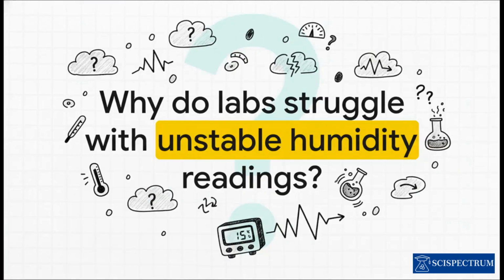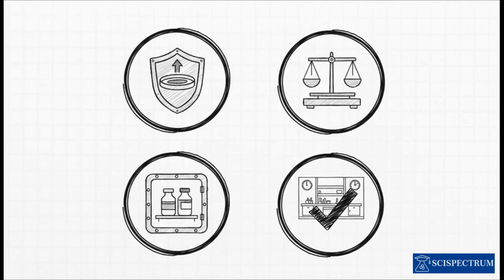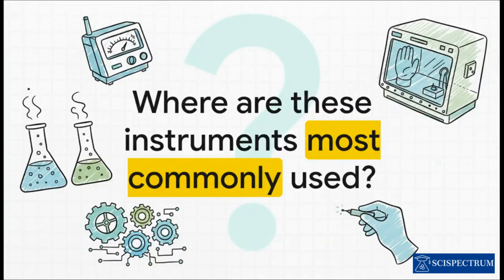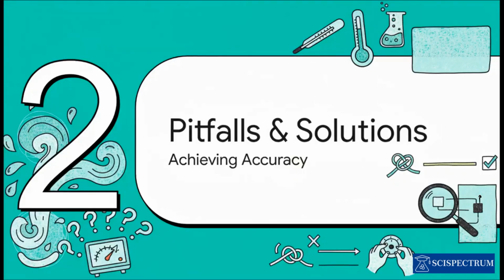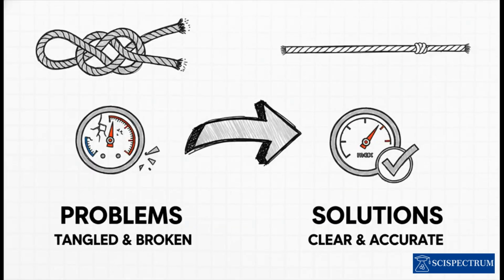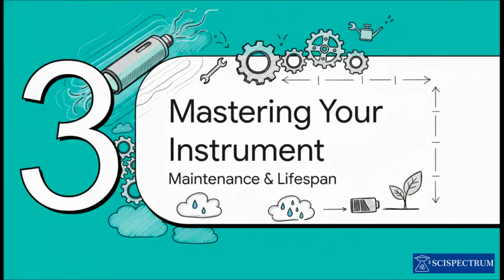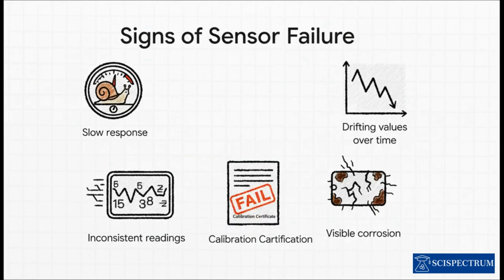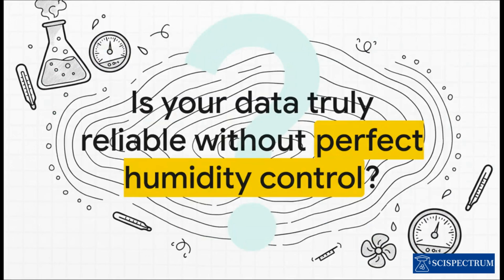Hygrometer Accuracy Failures: 5 Critical Lab Mistakes You MUST Avoid!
Are your hygrometer readings fluctuating or showing unreliable %RH values?
In controlled environments like stability chambers, cleanrooms, incubators, pharma labs, and QA/QC facilities, even a small humidity error can lead to failed batches, compromised samples, and incorrect calibration results.

In this video, we break down the 5 most common lab mistakes that cause hygrometer accuracy failures — and how you can easily avoid them.

You’ll learn:
🔹 Why hygrometers drift over time
🔹 How placement errors affect %RH readings
🔹 How contamination impacts sensor accuracy
🔹 The importance of proper acclimation before measurements
🔹 When to recalibrate — and when to replace your hygrometer

Perfect for:
• QC Teams
• QA Professionals
• Lab Technicians
• Pharma & Food Stability Teams
• Calibration Engineers

By the end of this video, you’ll know exactly how to maintain stable, reliable, and audit-ready humidity monitoring in your lab.